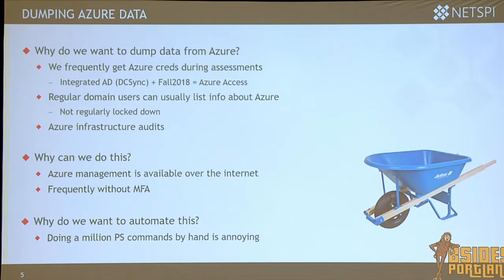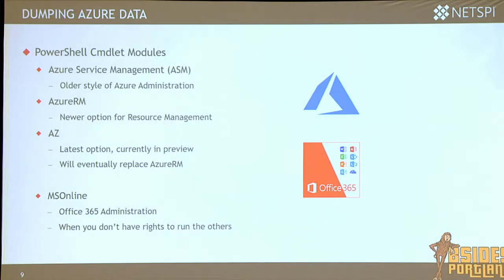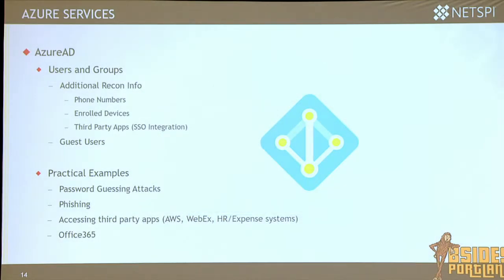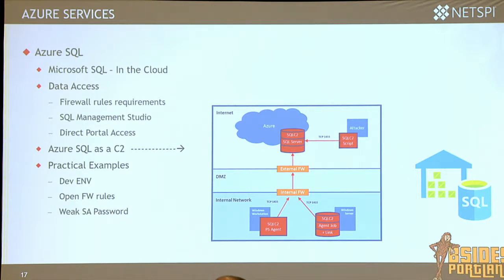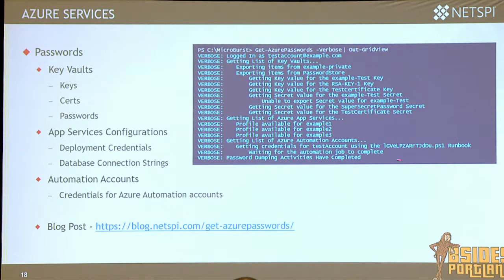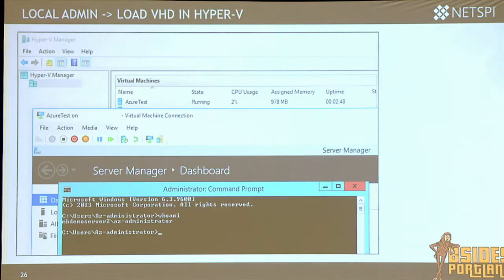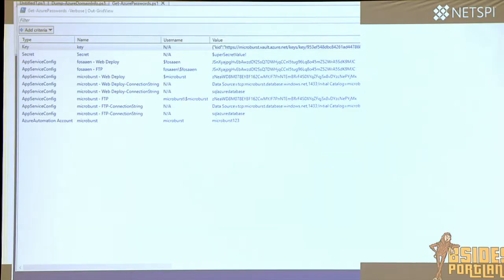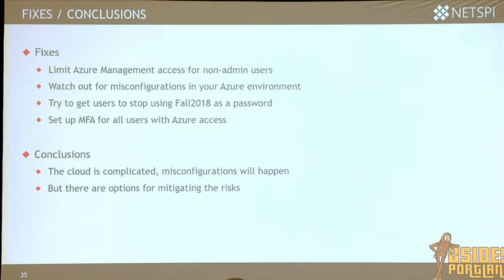Karl Fosaaen - Attacking Azure Environments with PowerShell - BSides Portland 2018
Karl Fosaaen (@kfosaaen)

For a multitude of reasons, many organizations are moving their operations to the cloud. Along with this, many organizations are introducing old vulnerabilities in new ways. As one of the top cloud providers, Microsoft Azure has had significant adoption and continues to grow in market share. As part of this increase in adoption, there has also been an increase in demand for security testing of Azure environments. Given the blended nature of hosted services, PAAS, and virtual infrastructure, it can be difficult to get a handle on how to properly secure these environments. Reviewing Azure environments can also be time consuming given the lack of automated tools for dumping configuration information.

MicroBurst is a set of PowerShell tools that helps automate the processes of dumping and reviewing Microsoft Azure configurations. This talk will go over the ways that pen testers and defenders can use MicroBurst to dump out the configuration information for an Azure environment, and identify common configuration issues. Security testers will benefit from the speed of dumping environment credentials for pivoting, listing out publicly available services and files, and enumerating additional targets for phishing and password guessing attacks. As an added bonus, defenders can also use these tools to audit their environment for weak spots.

Karl is a Practice Director at NetSPI who specializes in network and web application penetration testing. With over ten years of consulting experience in the computer security industry, he has worked in a variety of industries and has made his way through many Active Directory domains. Karl also holds a BS in Computer Science from the University of Minnesota. This year, he has spent a fair amount of time digging into automating and assessing the Azure stack. Over the years at NetSPI, Karl has also helped build out and maintain their GPU cracking boxes. Karl holds a couple of certifications, that is neat. Karl has previously spoken at THOTCON, DerbyCon, and BSidesPDX. In his spare time, you may see him trying to sell you a t-shirt as a swag goon at DEF CON.